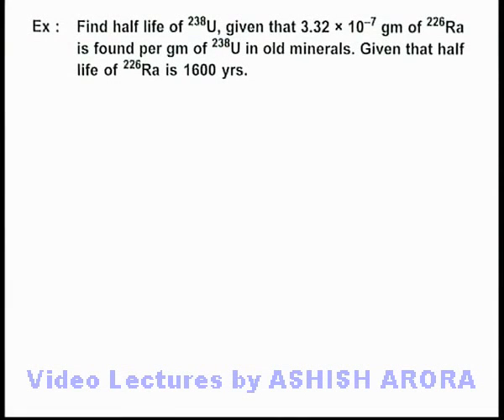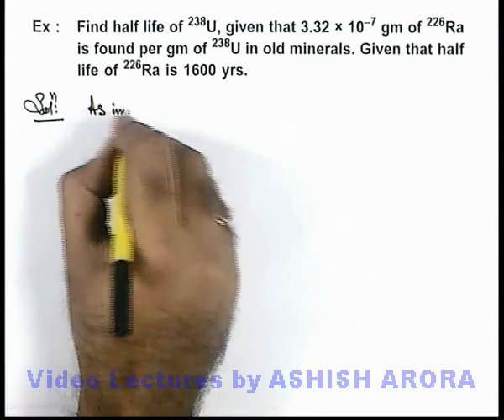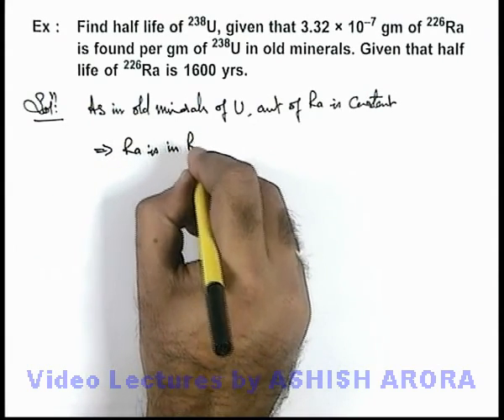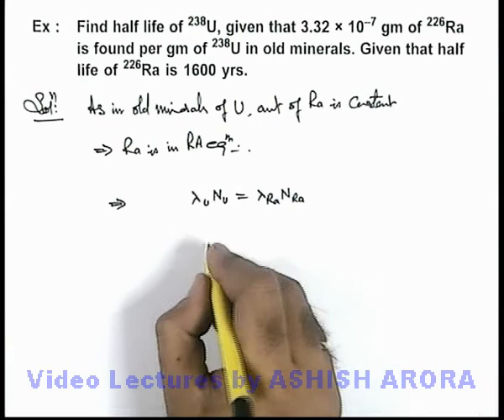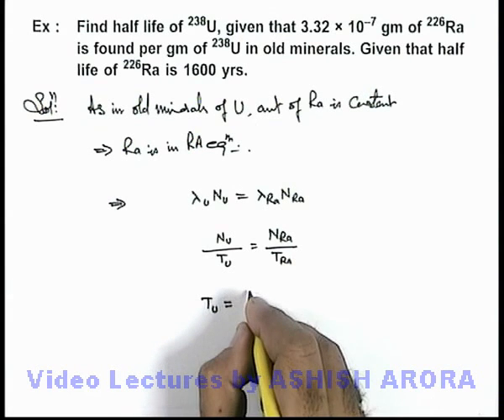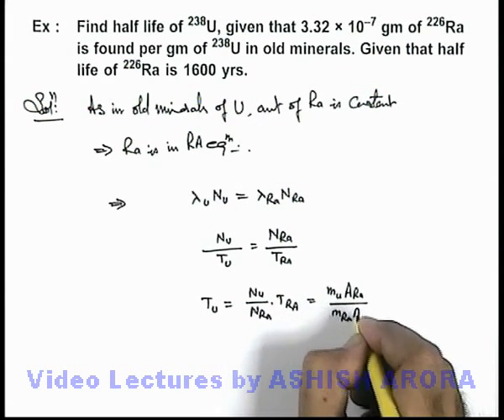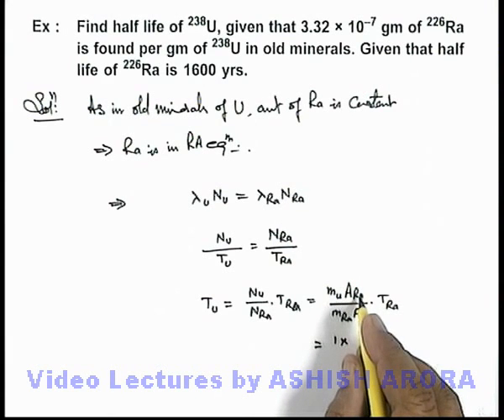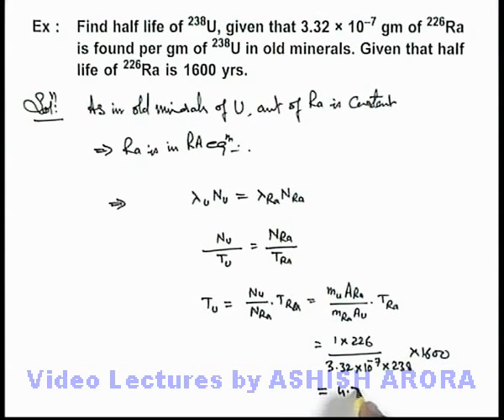Class 12 Physics | Radioactivity | #36 Solved Example-10 on Nuclear Stability & Radioactivity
PG Concept Video | Radioactivity | Solved Example-10 on Nuclear Stability & Radioactivity by Ashish Arora